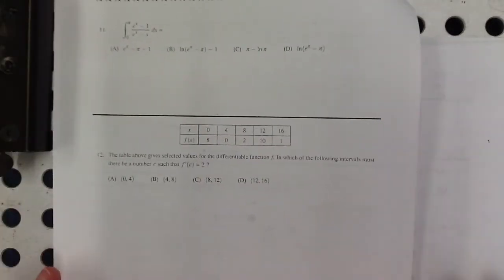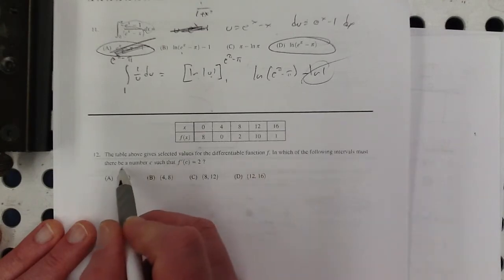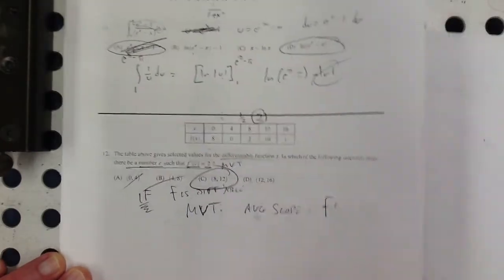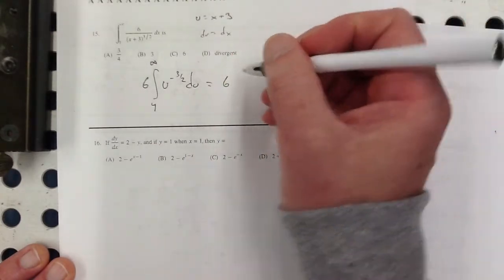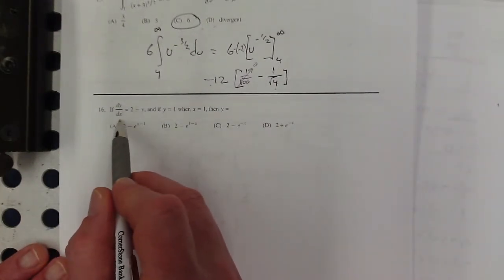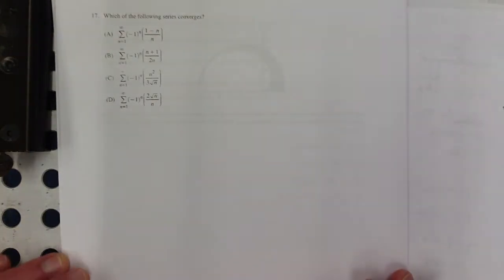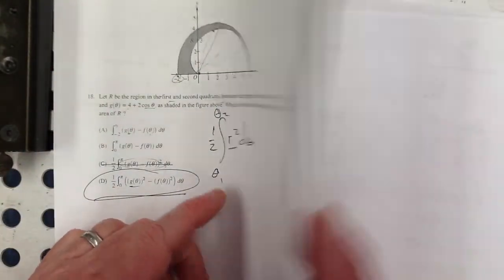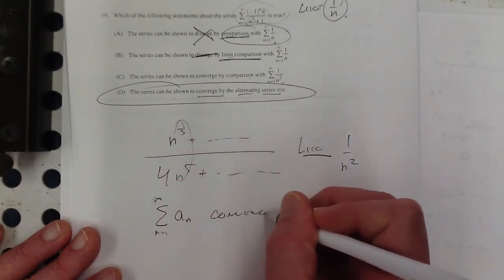BC MC Test #11-20